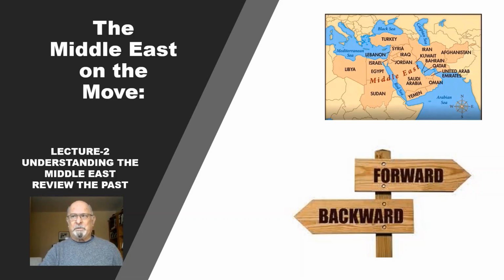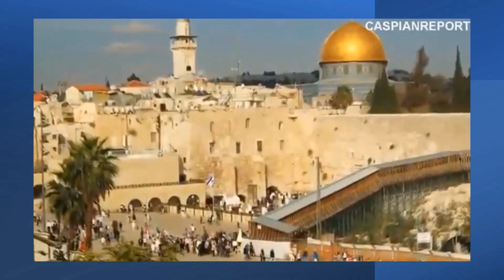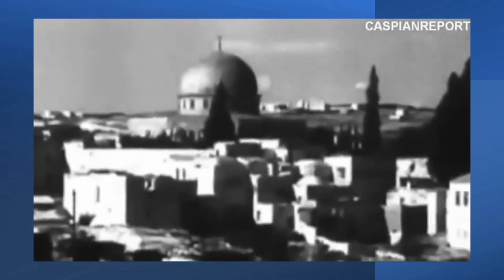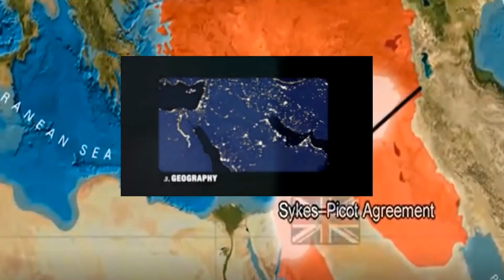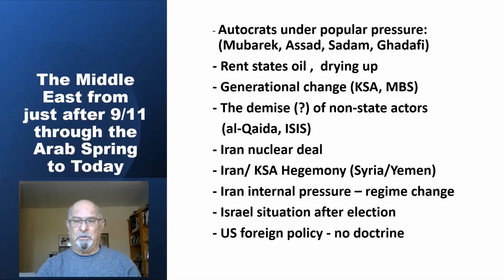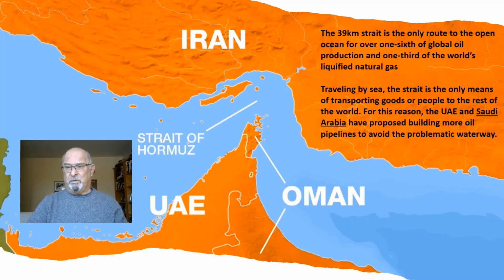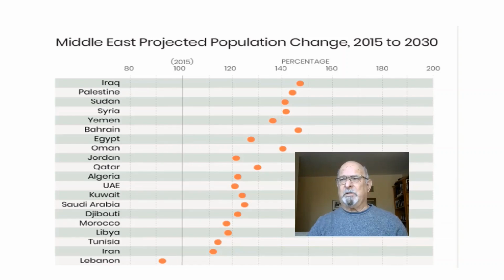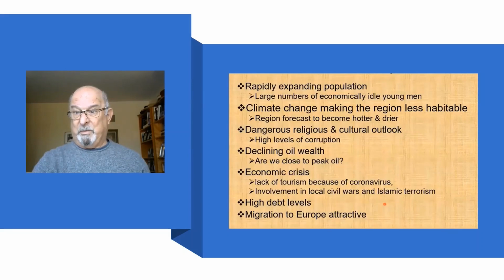MIDDLEEAST LECTURE 2